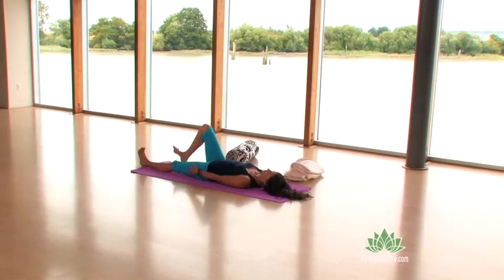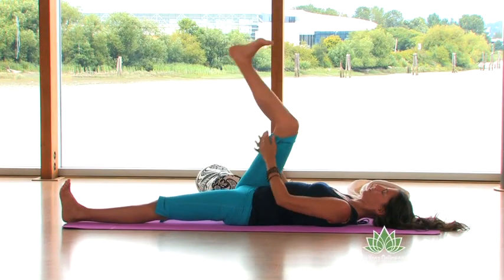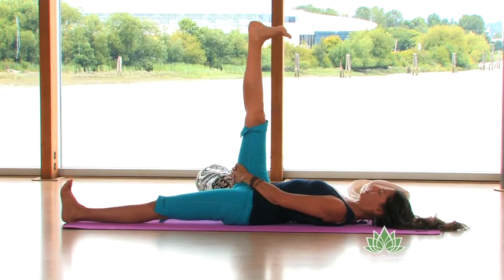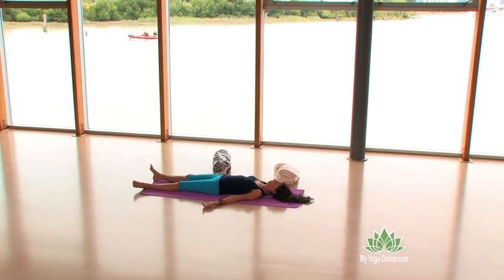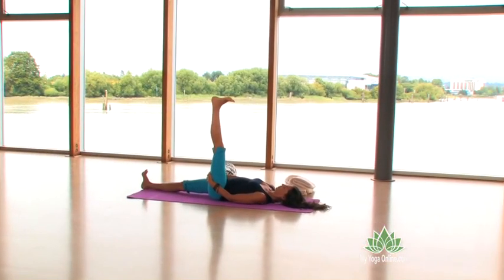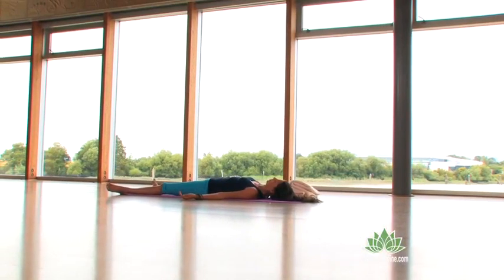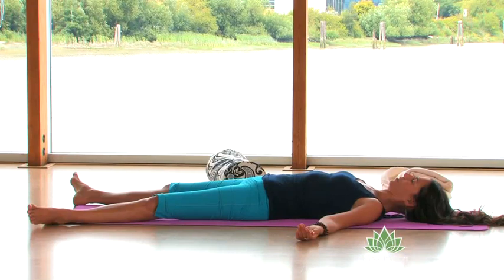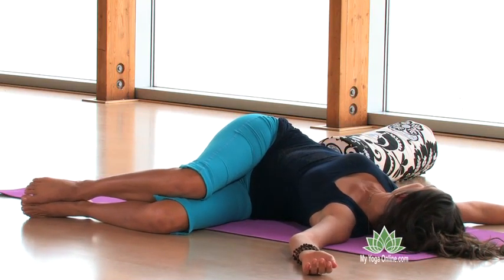Reduce Stress and Anxiety Yin Yoga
This is a deeply nourishing and relaxing practice that is ideal when you feel depleted after a stressful day of work or during a difficult time of anxiety and/ or exhaustion. The sequence, a combination of mindfulness, breathing, Yin yoga, and restorative yoga will invite you to gently yet profoundly open, unwind and soothe your body and mind.